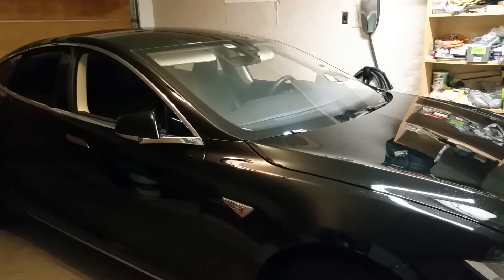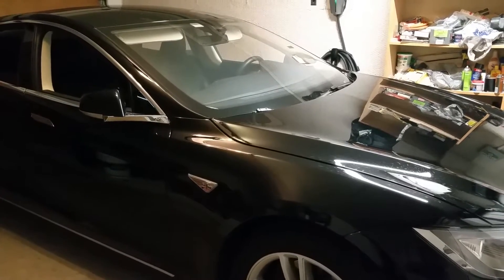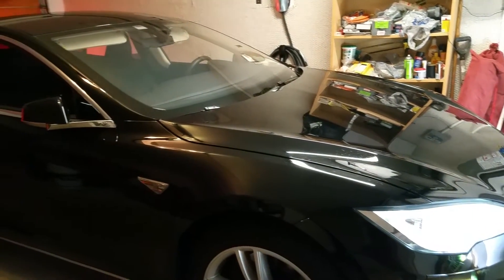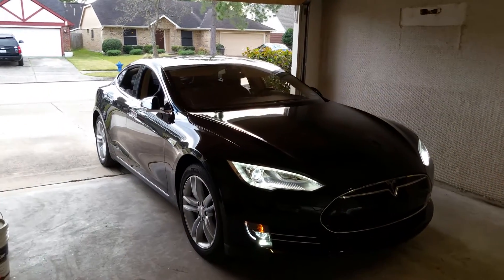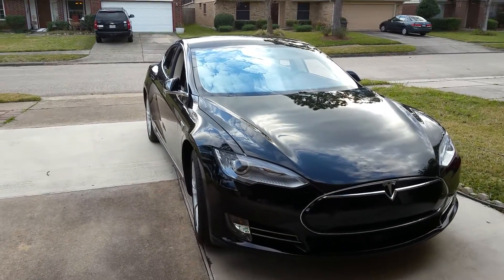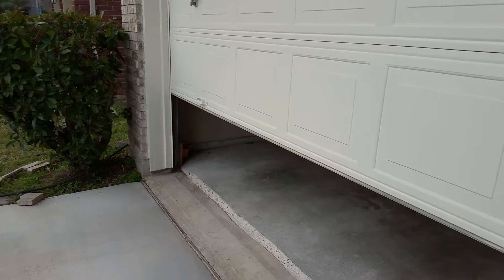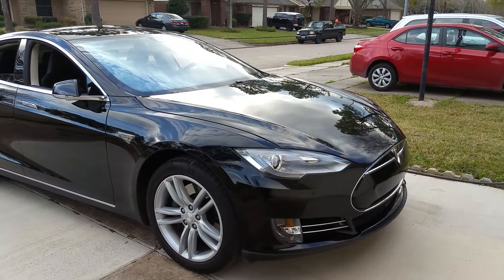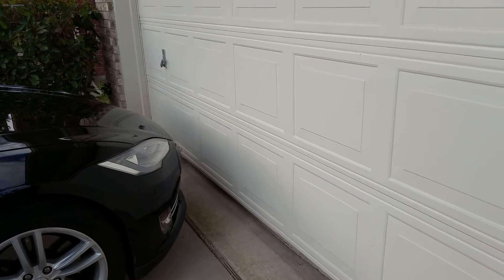Tesla model S auto summon, entering and exiting garage.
Tesla model S auto summon feature (still in beta) entering and exiting garage. It will open and close the garage door automatically and you can set how many feet in the drive way to stop when backing your car, and close the garage door.